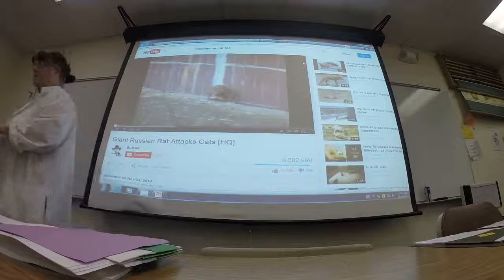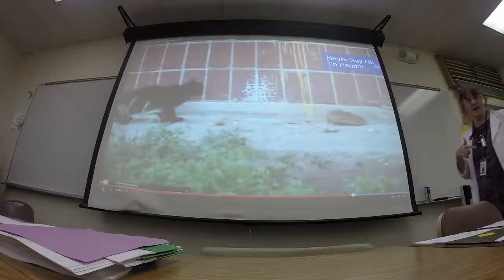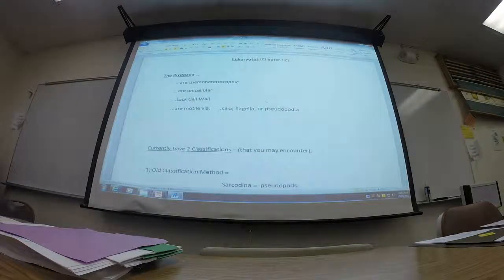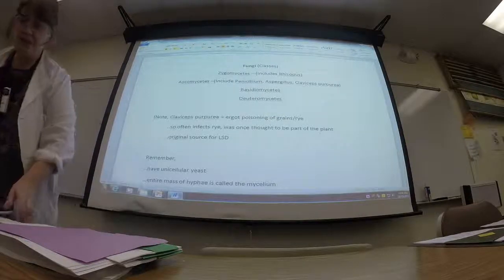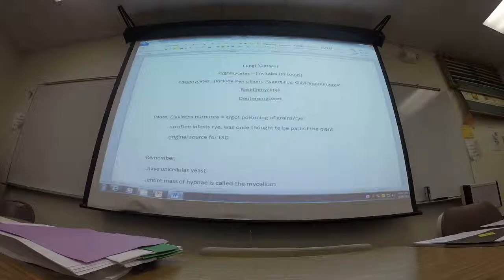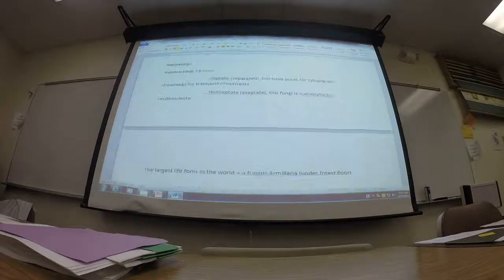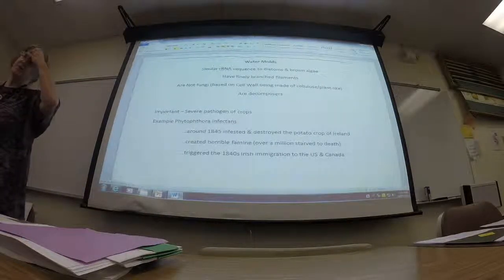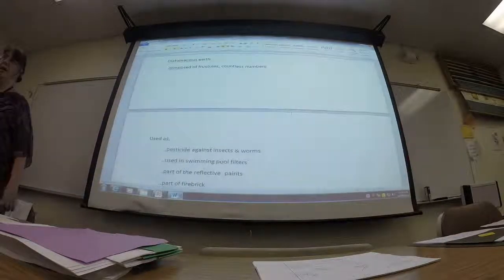Micro_Cronan_Lecture_Prokaryotes_Eukaryotes Part 3